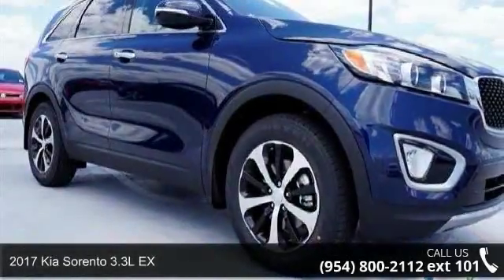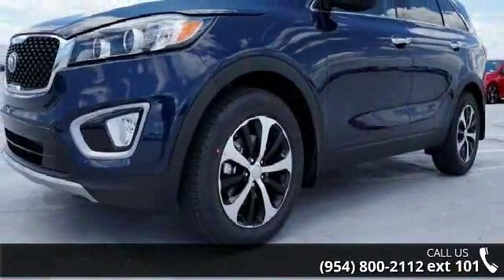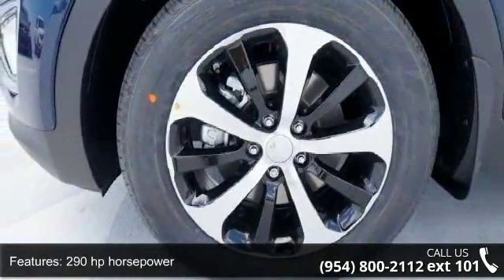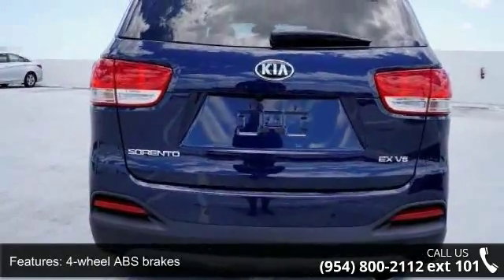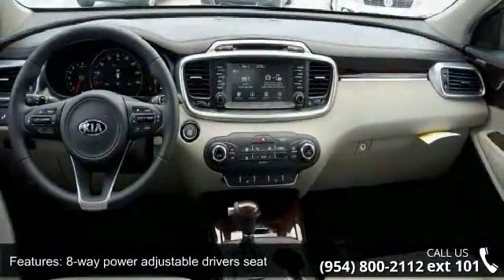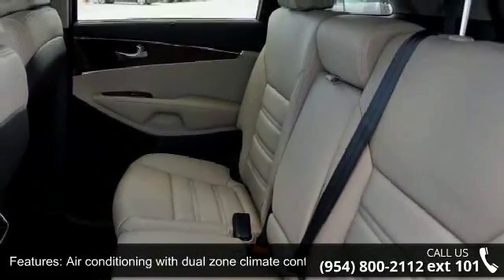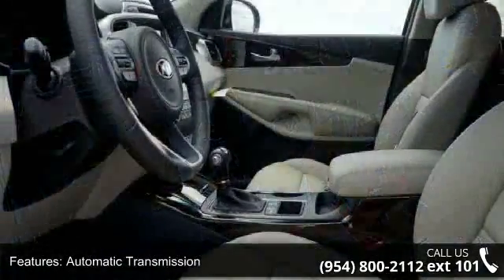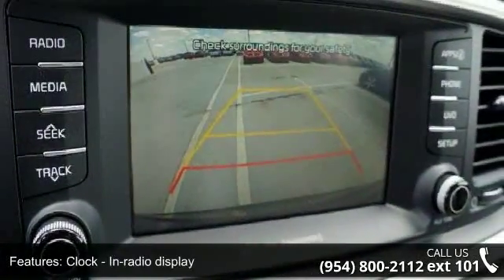2017 Kia Sorento 3.3L EX - Gunther Kia of Fort Lauderdale...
2017 Kia Sorento 3.3L EX Condition: New Mileage: 11 Transmission: Automatic 6-Speed Exterior Color: Blaze Blue Interior Color: Beige Doors: 4 Stock: K48771 Cylinders: 6